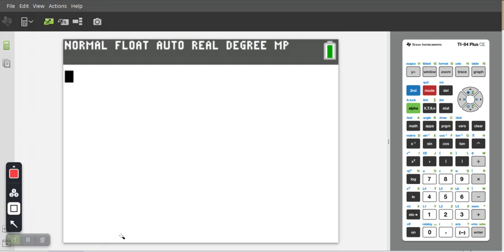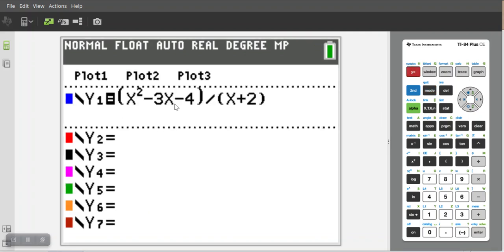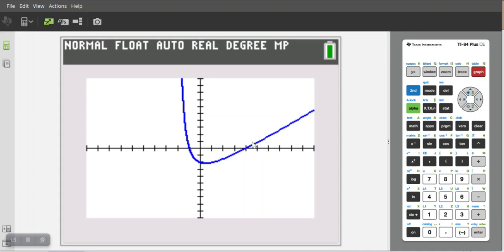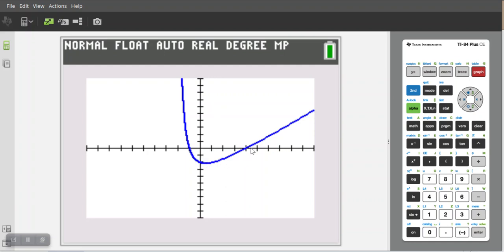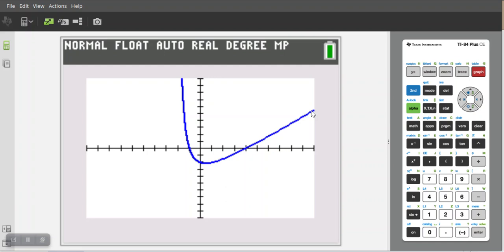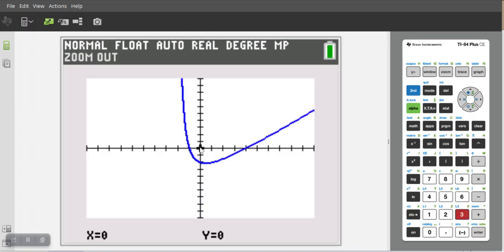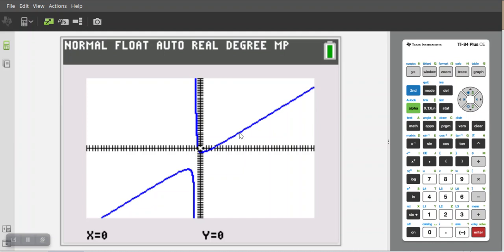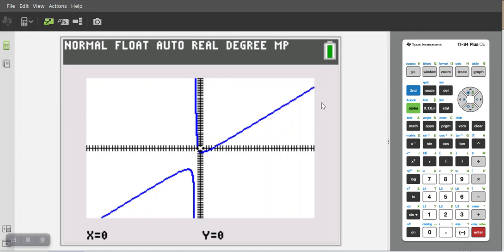Zooming Out to Analyze End Behavior (TI 84 Plus CE)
You can only see the parts of your graph that are in the viewing window. So make sure that you know how to change the viewing window.